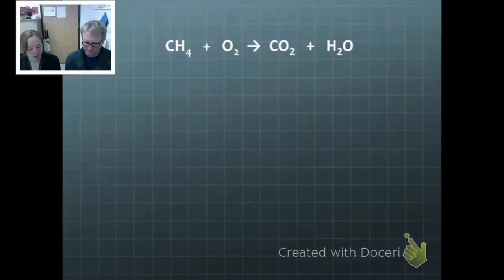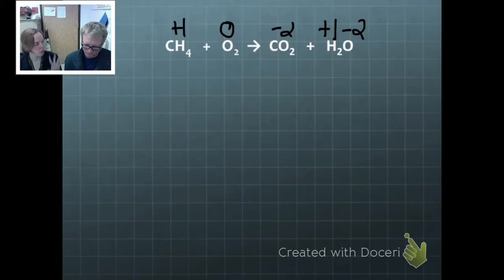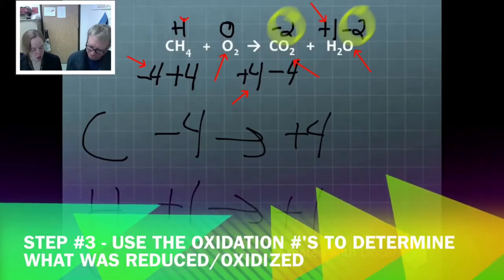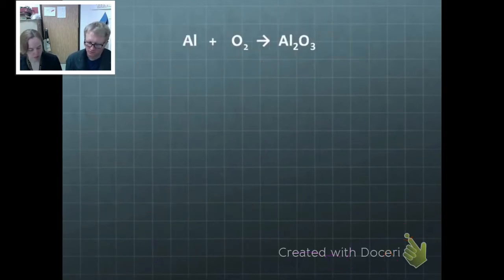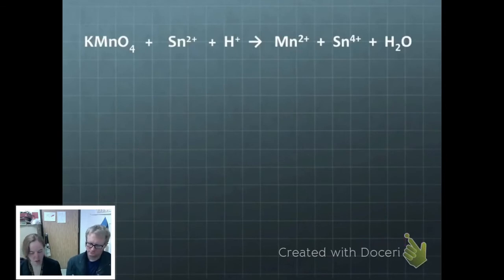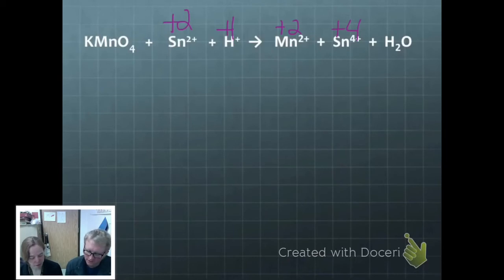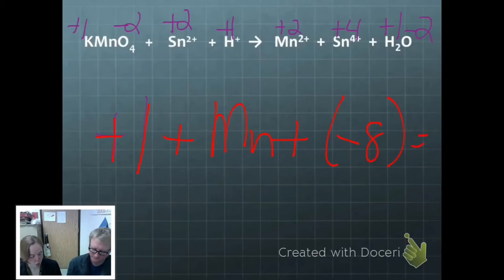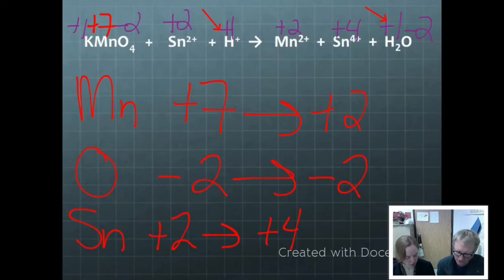6-4D Oxidation Reduction Reactions Guided Practice